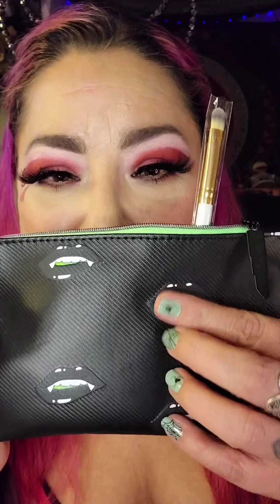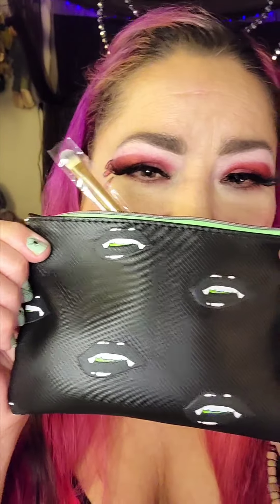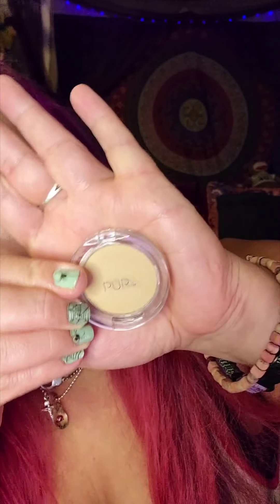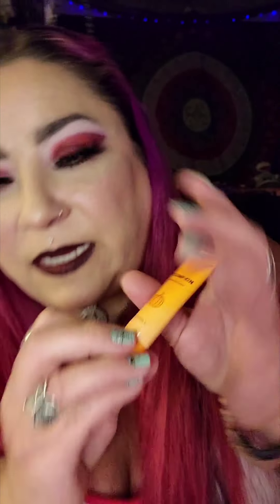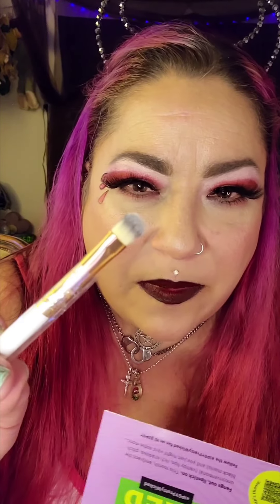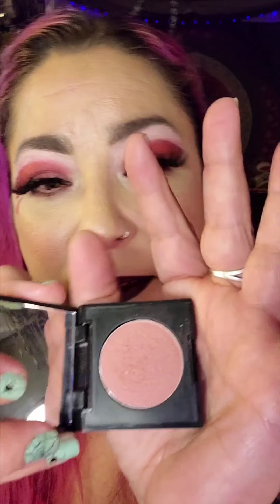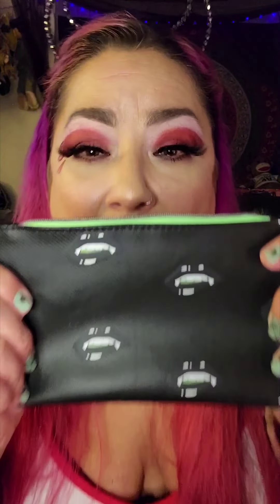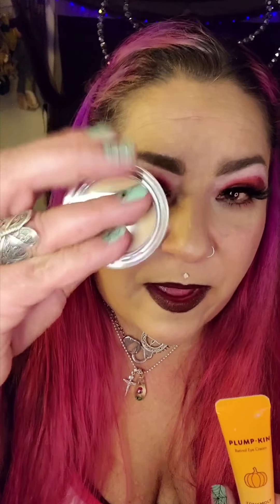IPSY October Glam Bag Review-The Horror!ipsy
Hey Beauties... Happy October...🎃👻🕷🕸...my favorite time of the year! I hope you dig my review of the IPSY October Glam Bag. It came way late but I tried the products.